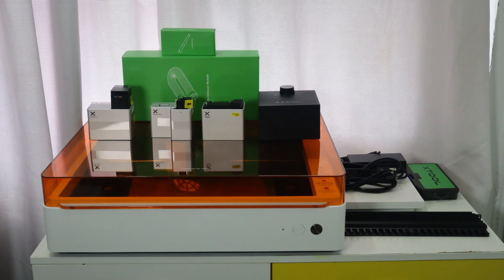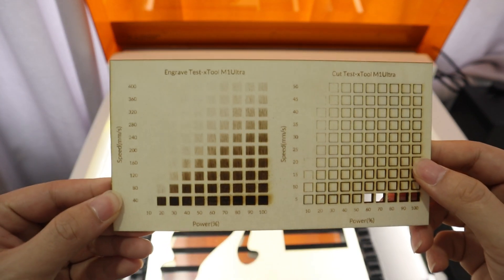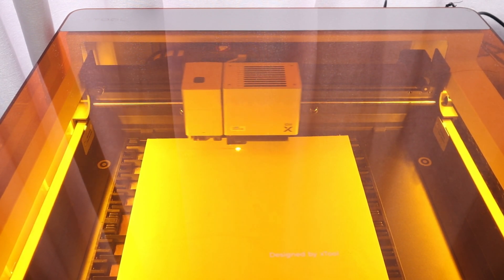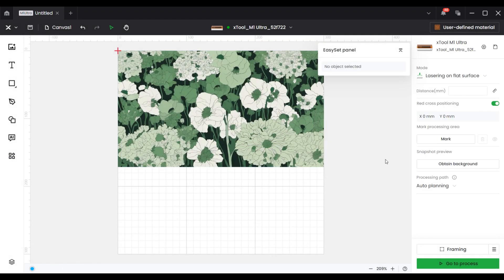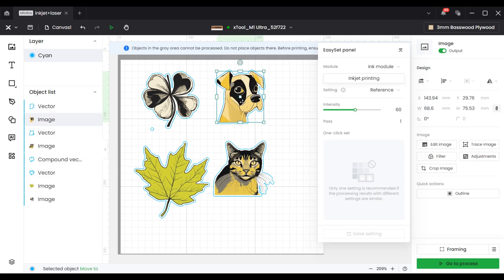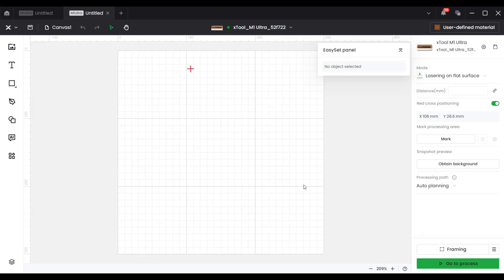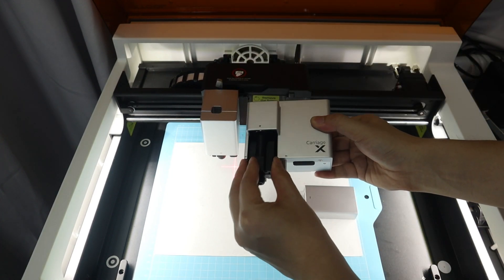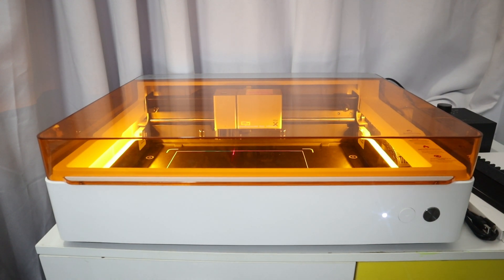xTool M1 Ultra Review: This 4-in-1 Craft Machine Meets All Your Needs for Making Crafts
This is an amazing craft machine I have never encountered! An xTool M1 Ultra is equal to four machines: A laser engraver, an Inkjet printer, a pen drawing machine, and a blade cutter. The 4-in-1 of xTool M1 Ultra is absolutely an ideal machine for crafters.
00:21 Introduce
01:12 10W laser module testing
03:17 xTool M1 Ultra’s 10W laser module:  engraving on black acrylic
04:26 xTool M1 Ultra’s 10W laser module: plywood crafts making
06:06 Inkjet module mounting
06:30 AI creation on XCS software
07:07 Inkjet module printing
08:44 Inkjet module +  laser module: colorful crafts seamless print-to-cut in one go
12:59 Pen drawing module
14:32 Blade module testing
16:47 Conclusion